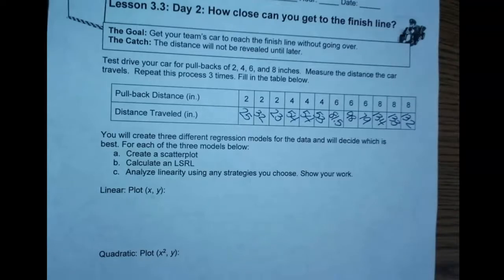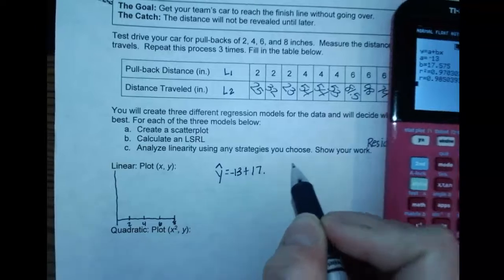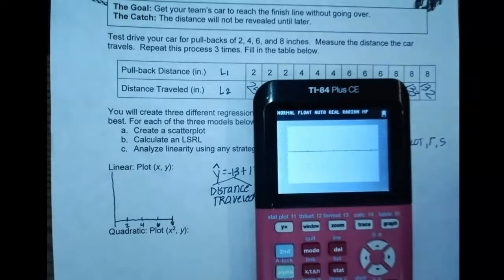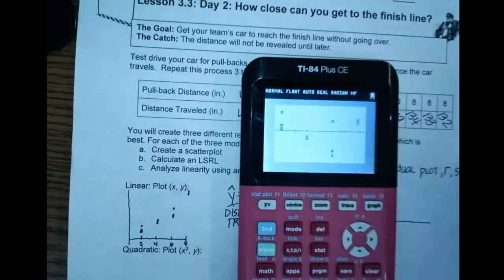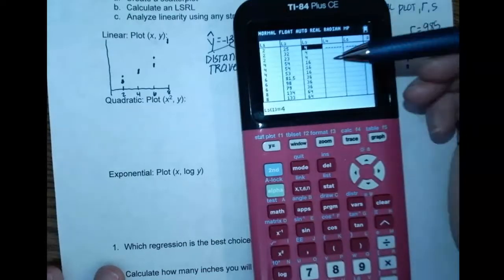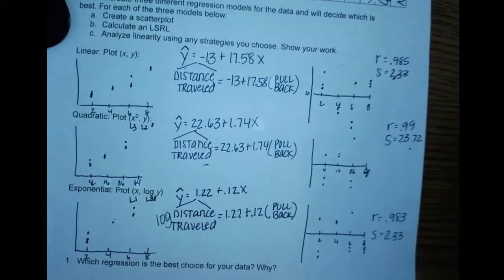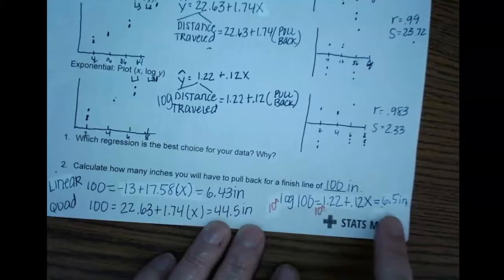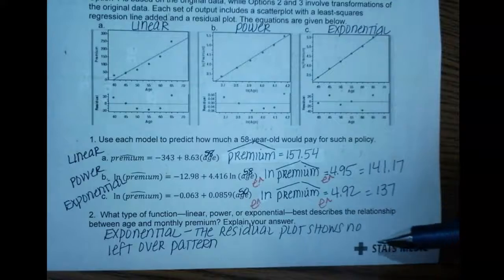Choosing the Best Model